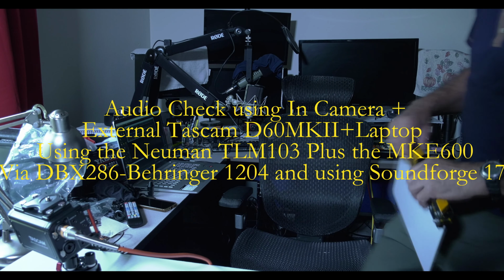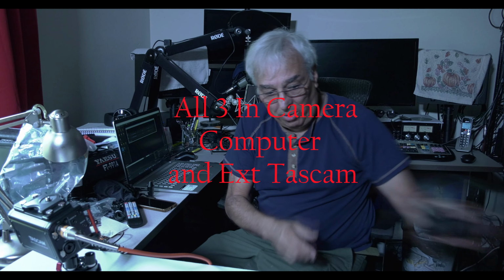Recording Audio on 3 sources simultaneously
Recording Audio on 3 sources simultaneously . Just for fun. Making a backup of your audio tracks for your videos. Sound Checks of different devices. First Just camera audio , then All 3 Synced together, followed by the Tascam Only then computer audio only. All sounded pretty good. Audio from the Tascam and Laptop were tweaked in Soundforge 17 . Final was finished on Vegas Pro 18 NLE.
Just a Note I could have added a 4th device my older Tascam112rmkii tape deck VIA the Behringer 1204 console.